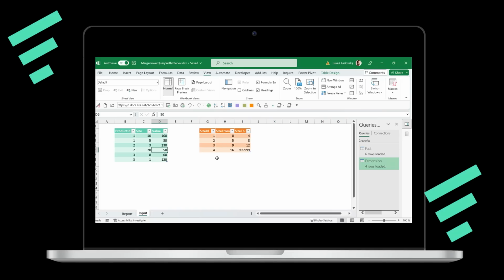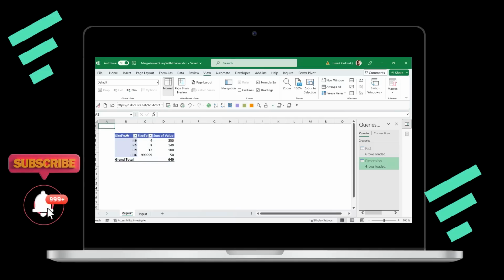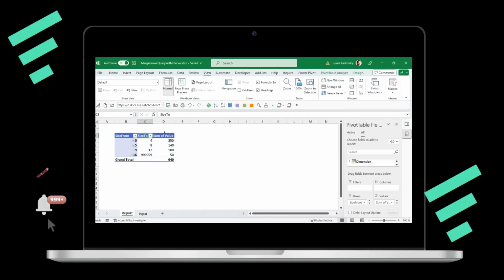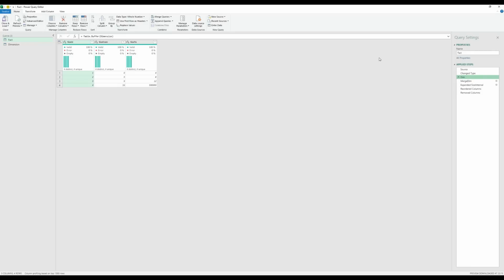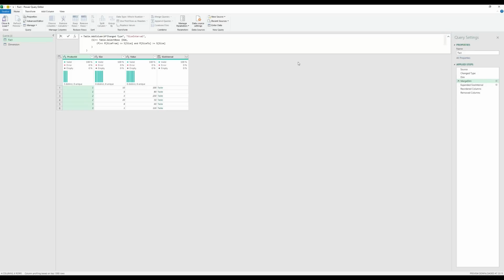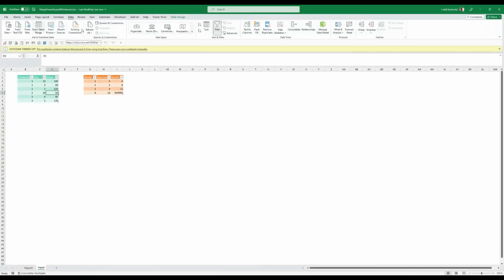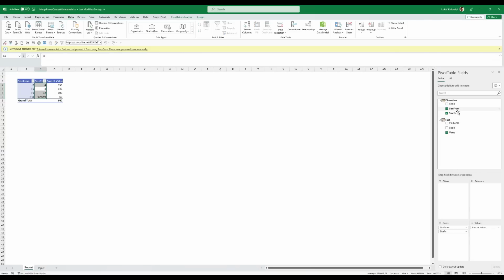Merge Power Query With Interval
Looking to take your Power Query skills to the next level? Check out this exciting new video where we demonstrate how to indirectly connect two tables using value intervals. Discover the power and flexibility of Power Query as we walk you through the step-by-step process of creating a seamless connection between two tables. Whether you're a seasoned data analyst or just getting started, this video is a must-watch for anyone looking to improve their Power Query game. Don't miss out, click now to start watching!